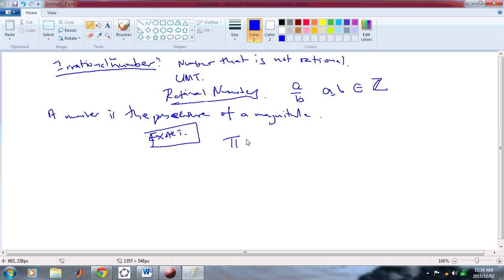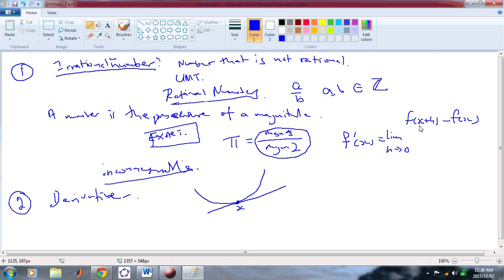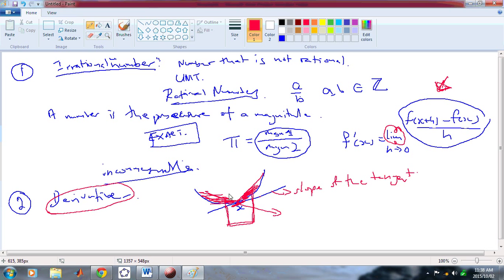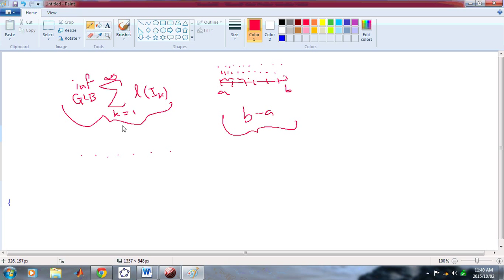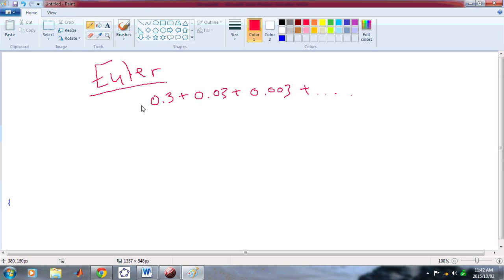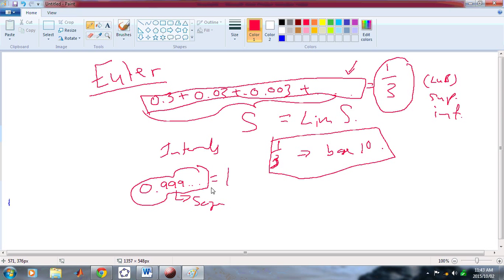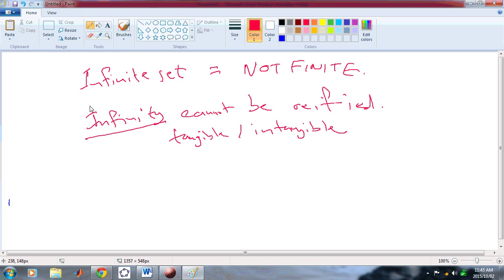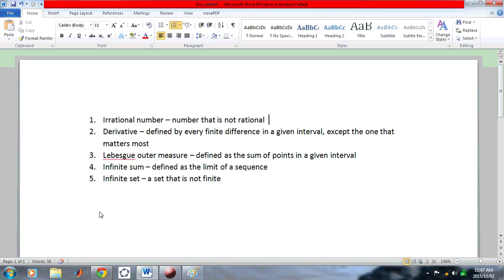Academic Ignorance And Stupidity PART3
Ill-formed concepts have no place in rational thought. Since mathematics requires logic and rational thought, all concepts ought to be well formed.